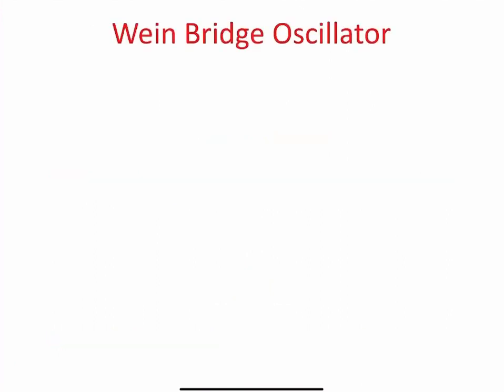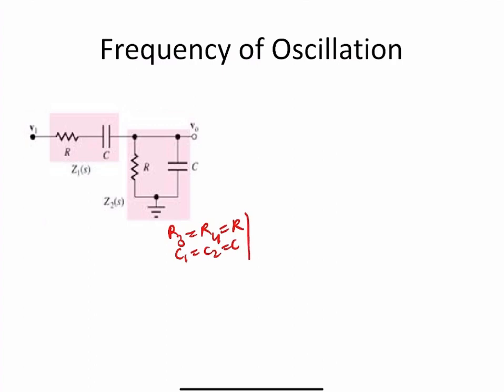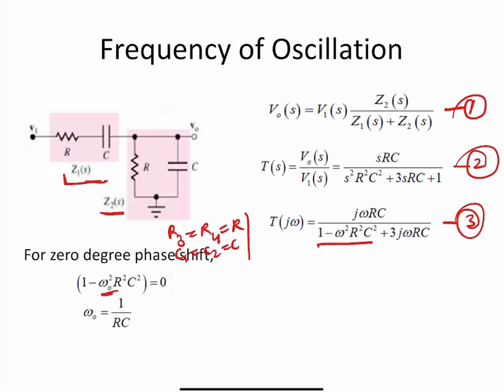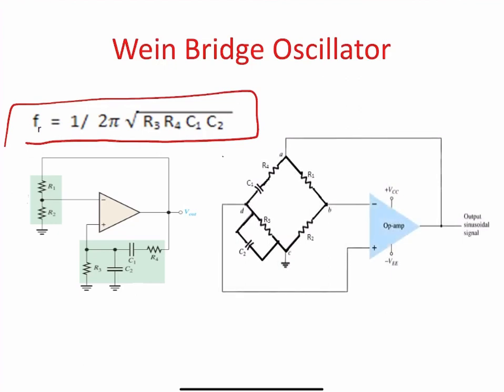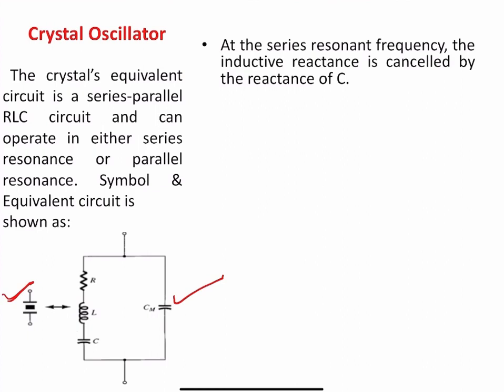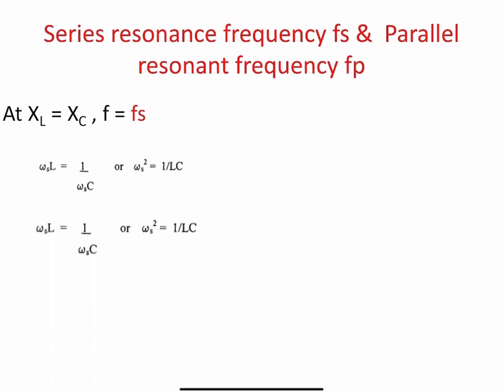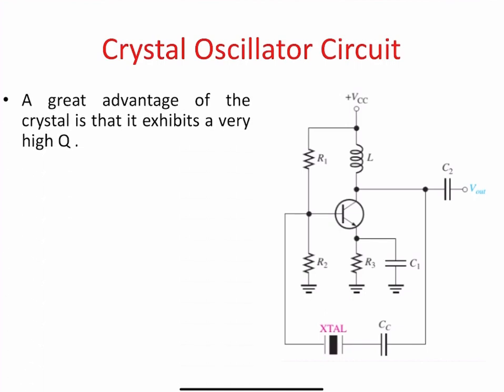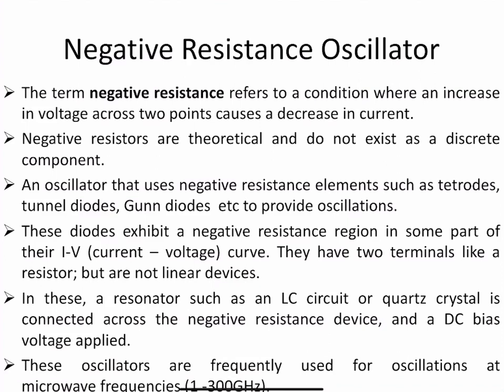Wein Bridge & Crystal Oscillator